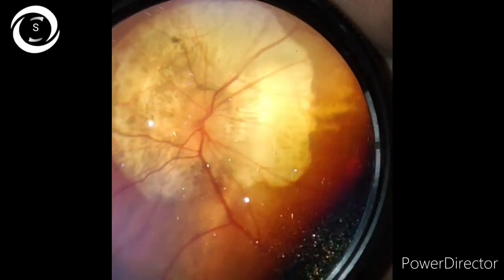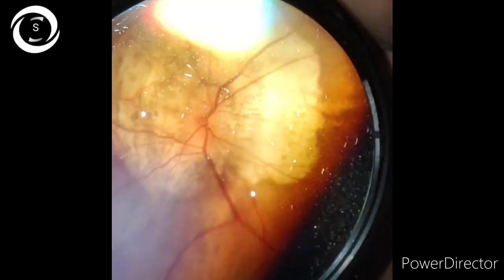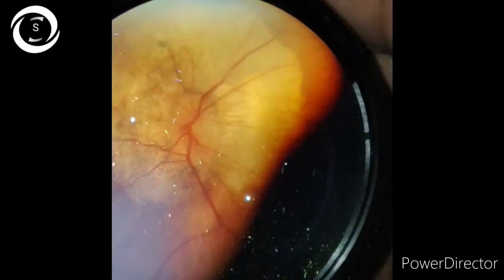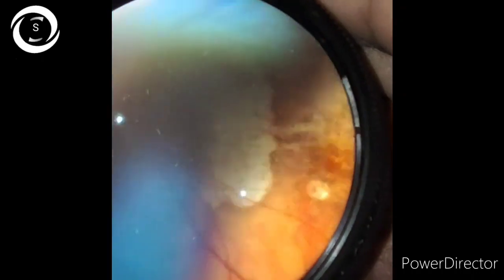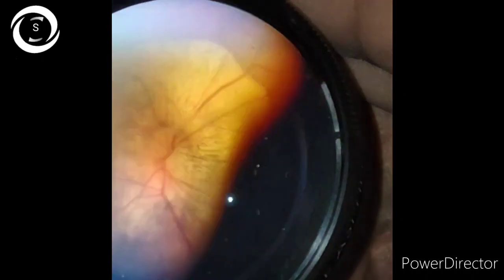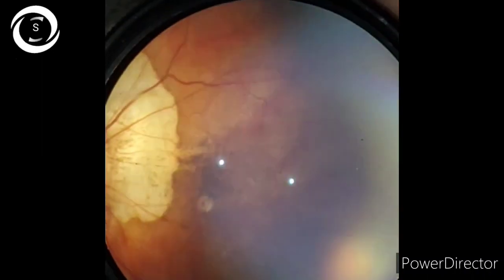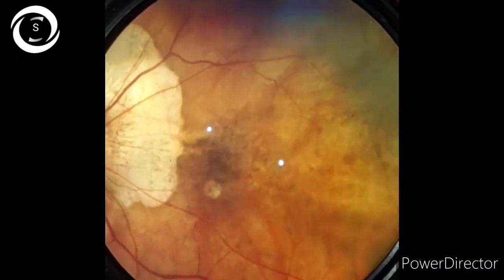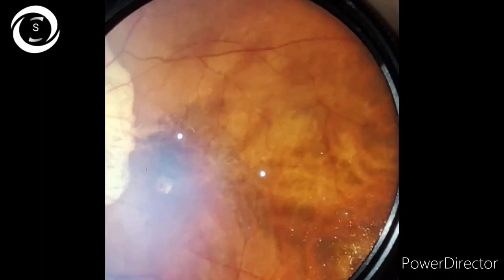Myopic maculopathy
A very common and important topic